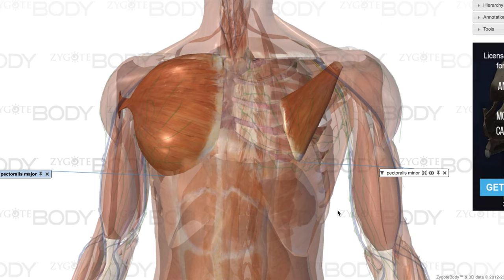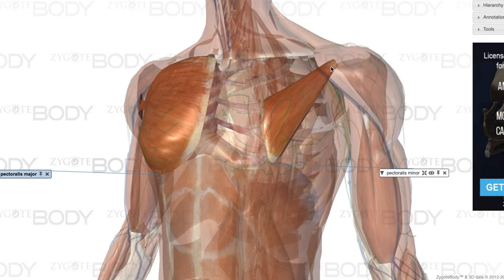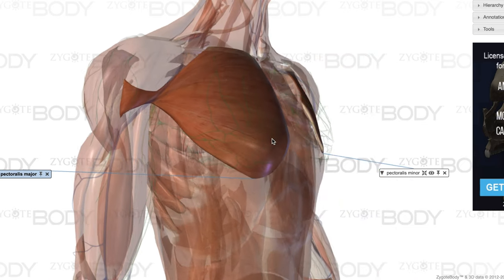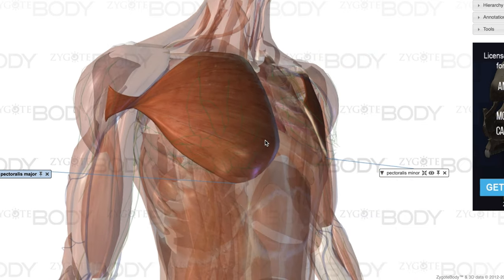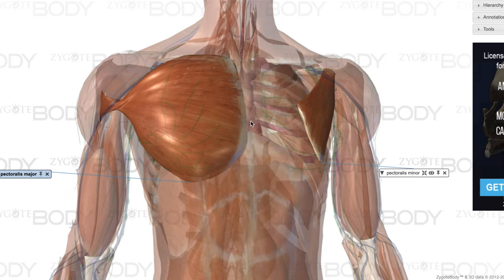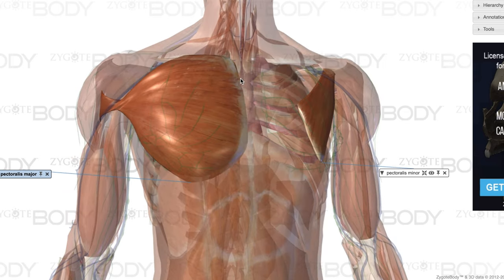Physical Therapist Reacts to CRAZY Pec Tear - Ryan Crowley & Flex Wheels